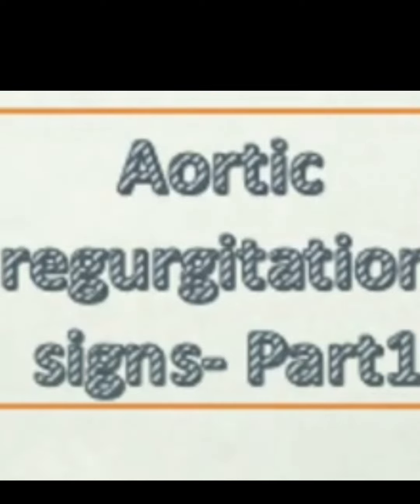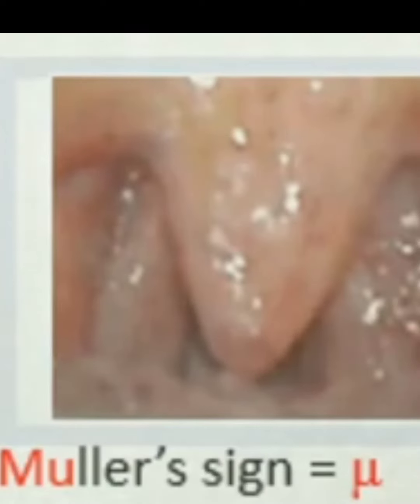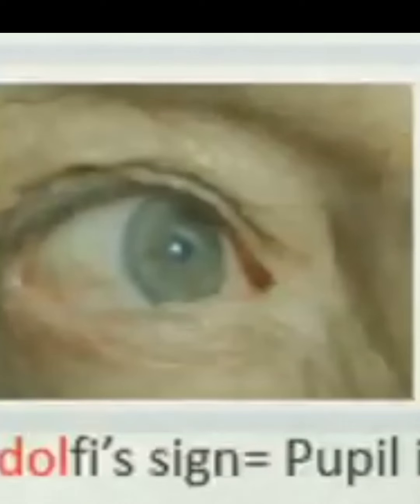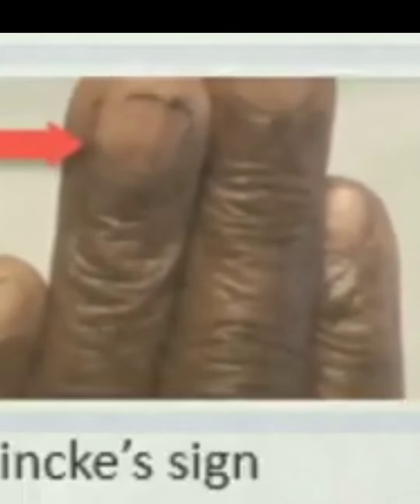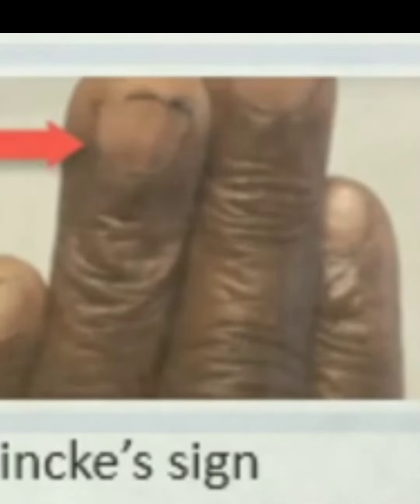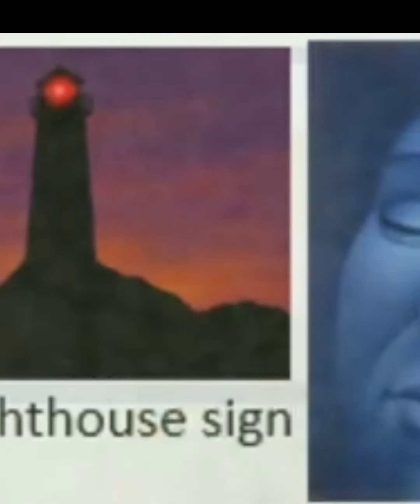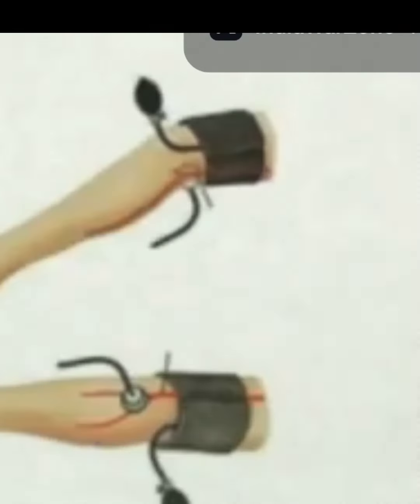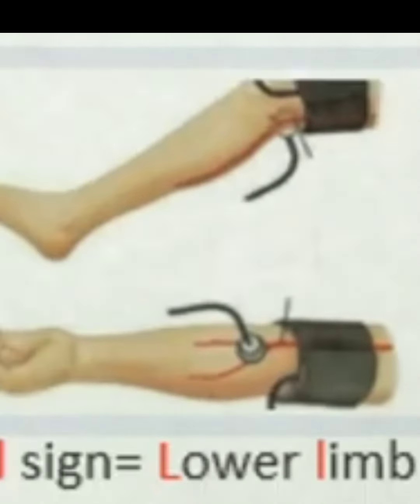aortic regurgitation for USMLE Aspirant mbbs # USMLE preparation